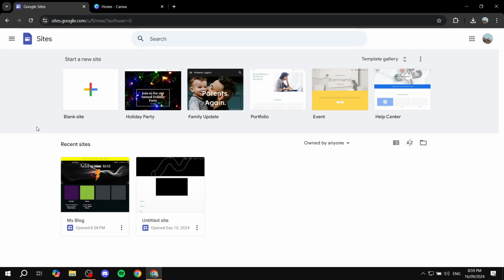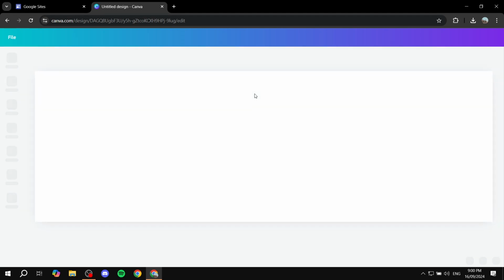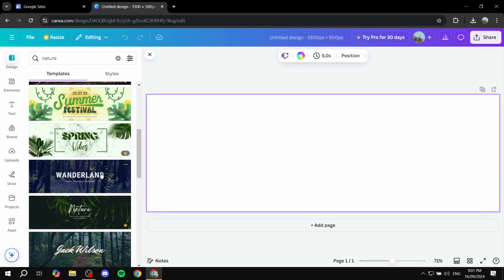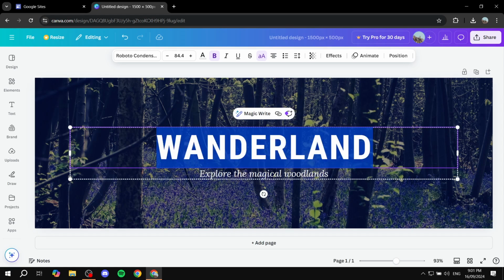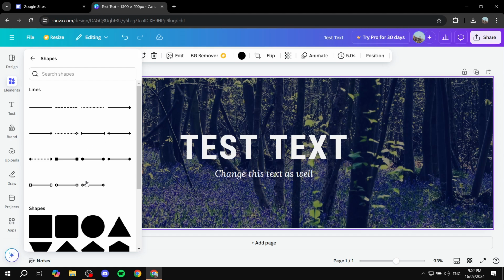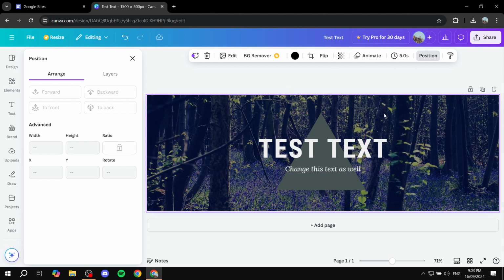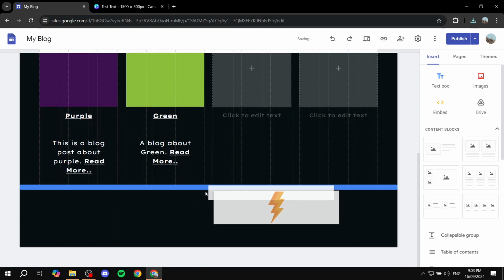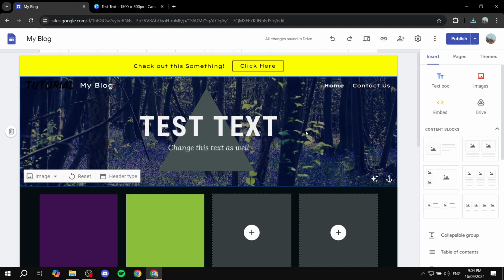How to Create Google Sites Banner using Canva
If you are looking for a video about How to Create Google Sites Banner using Canva, here it is!